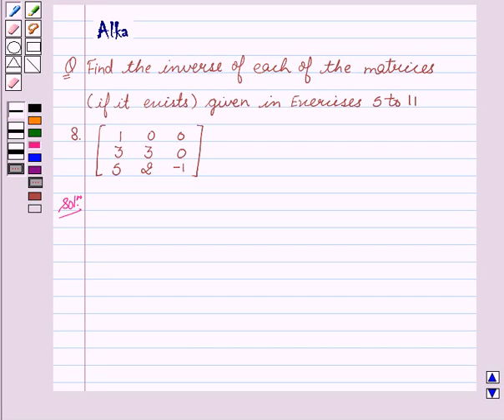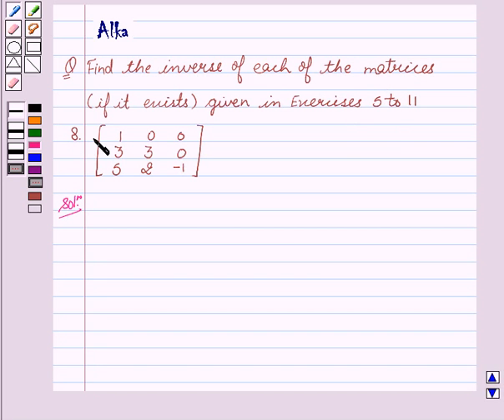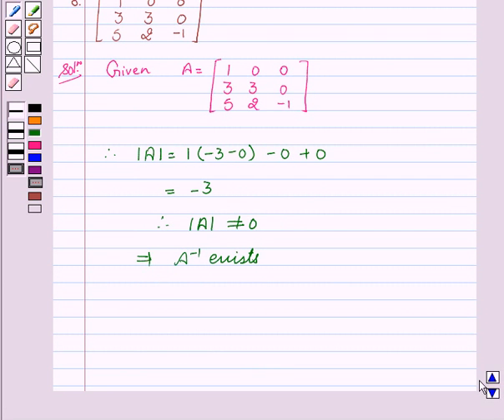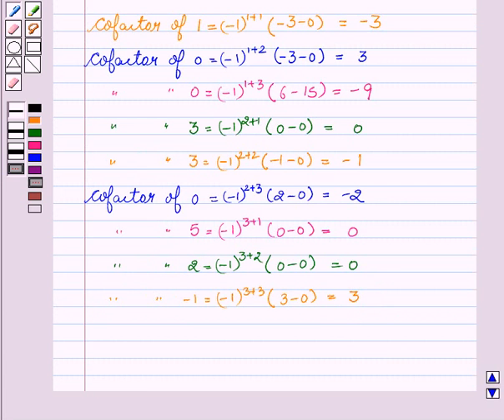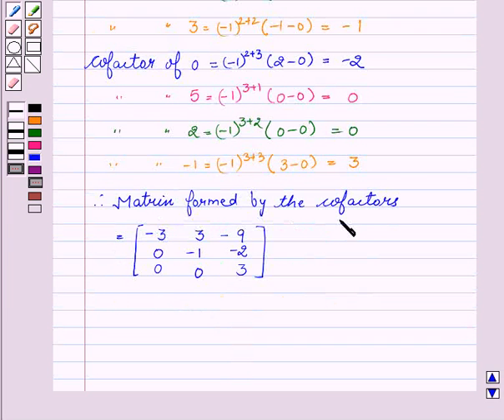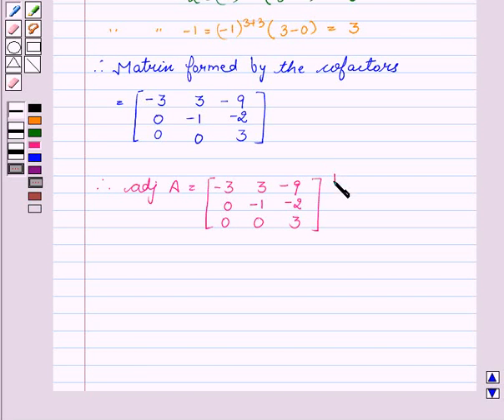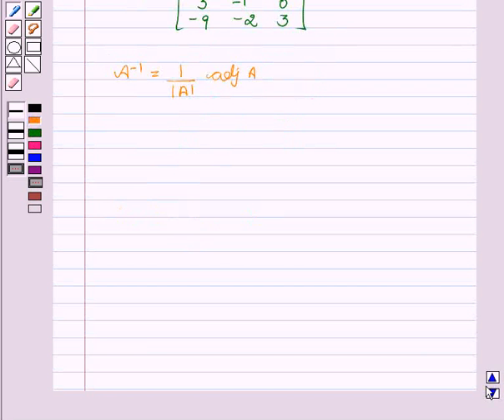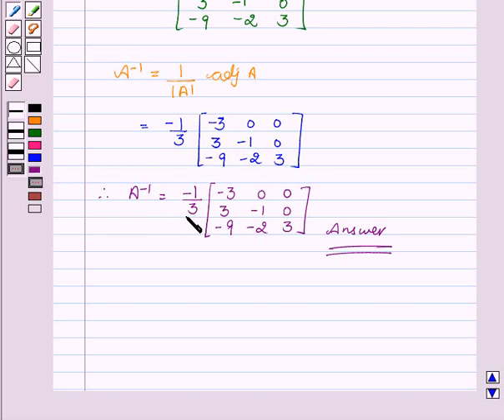Maths XII NCERT 2007 4 4 5 8